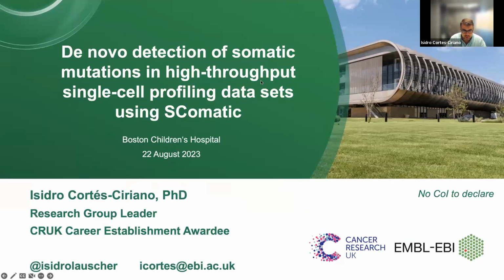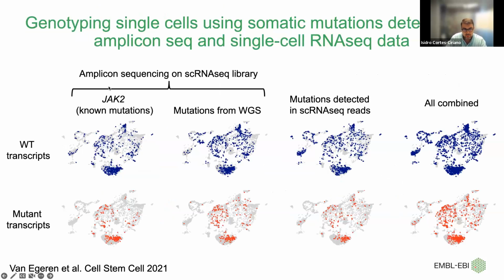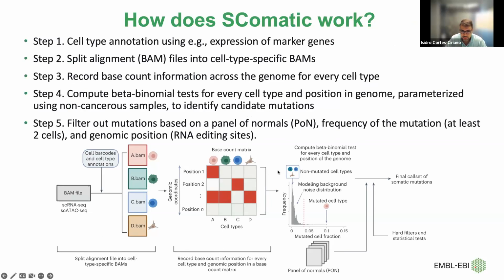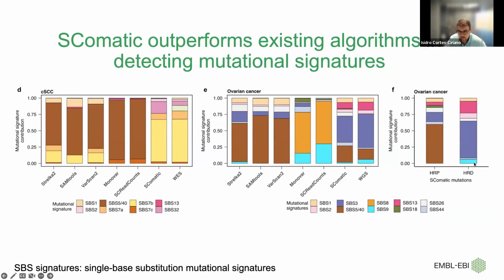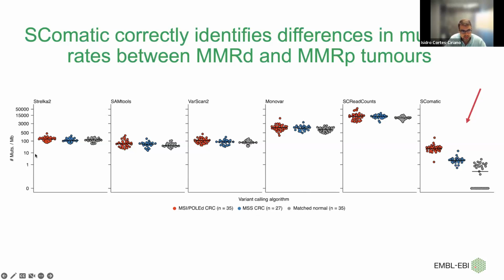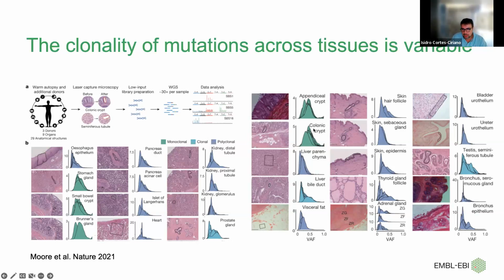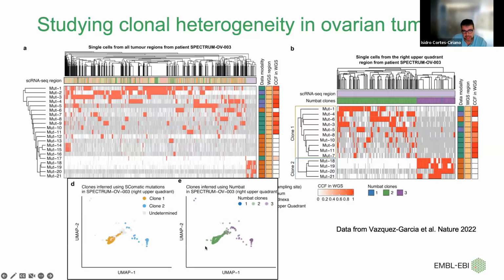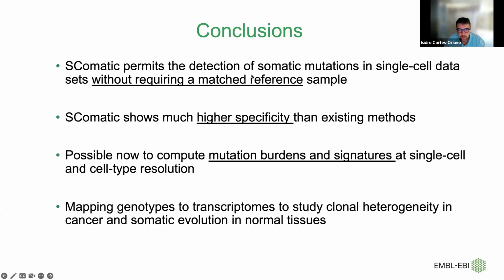Accurate de novo detection of somatic mutations in high-throughput single-cell profiling data sets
Dr. Isidro Cortes-Ciriano, from European Bioinformatics Institute, about their Nature Biotechnology paper, "Accurate de novo detection of somatic mutations in high-throughput single-cell profiling data sets" (Aug 22nd, 2023)